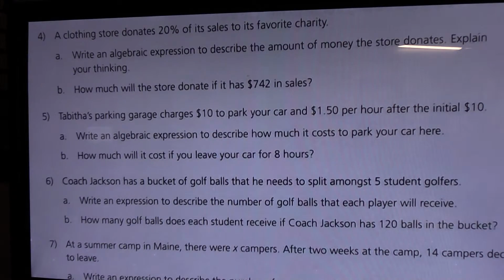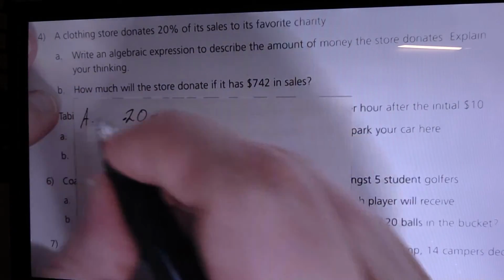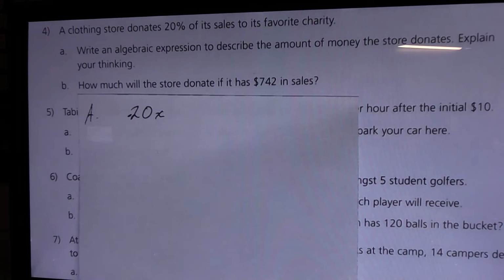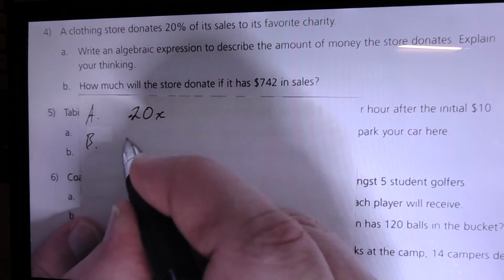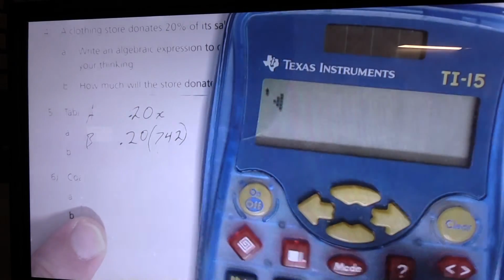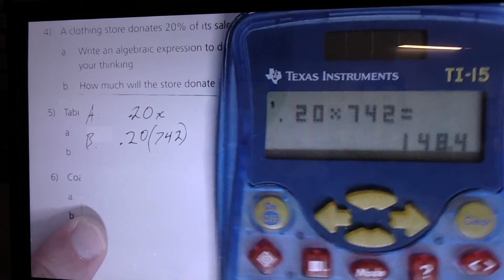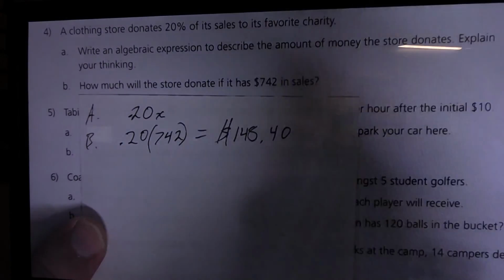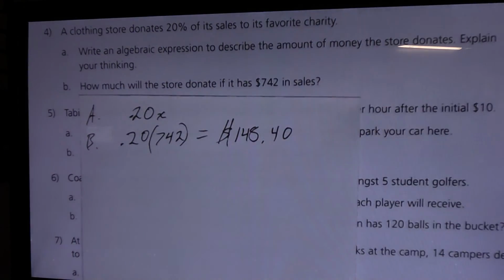How to Write and Evaluate Algebraic Expressions